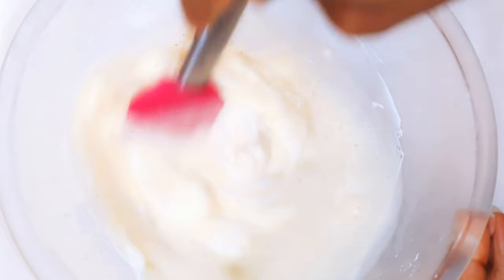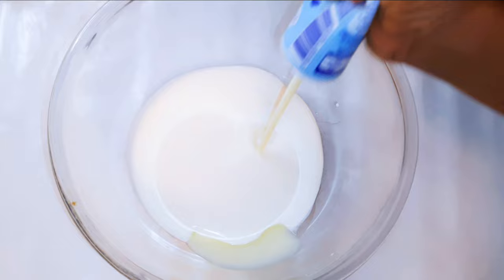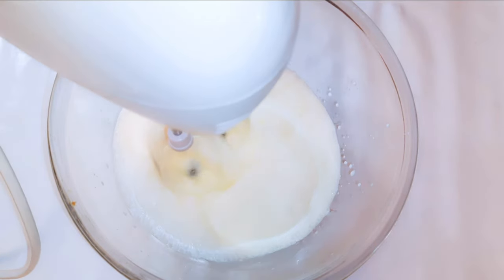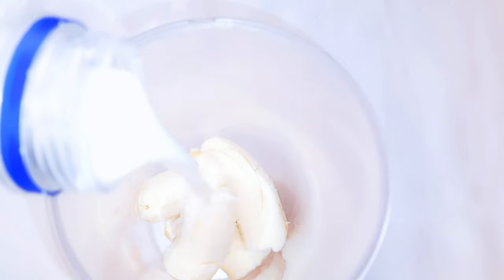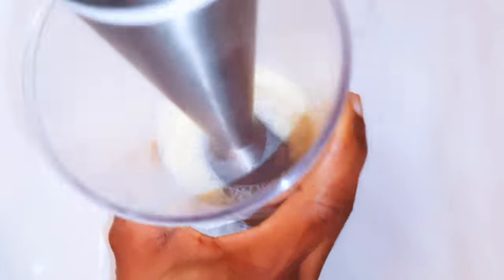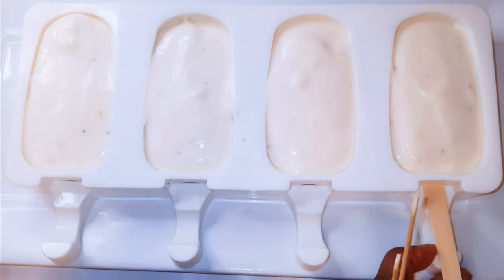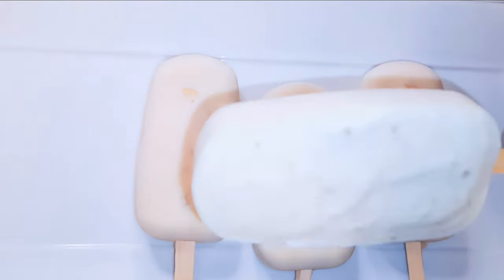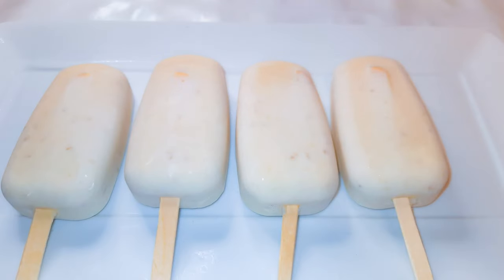Let's Make Some Banana Popsicles At Home With Fresh Bananas. Melts In Your Mouth. Fruit Licks.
Let's Make Some Banana Popsicles At Home With Fresh Strawberries. elts In Your Mouth.